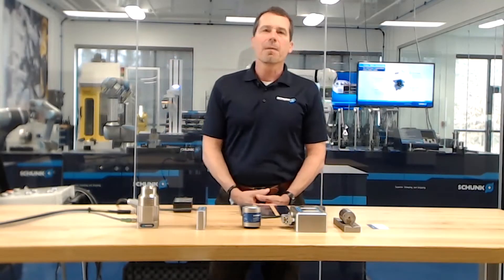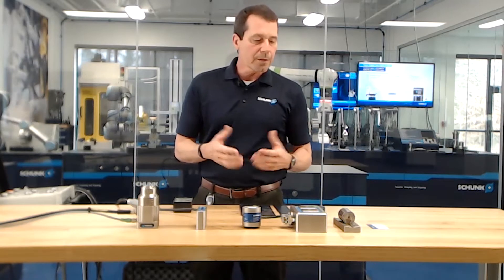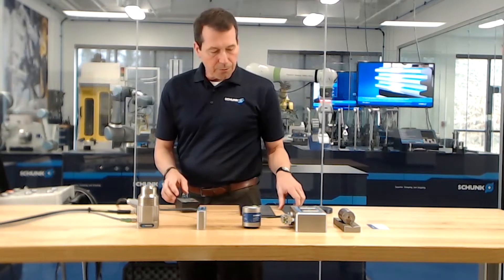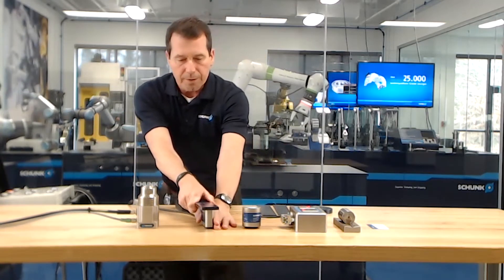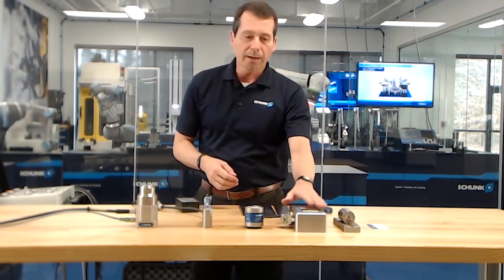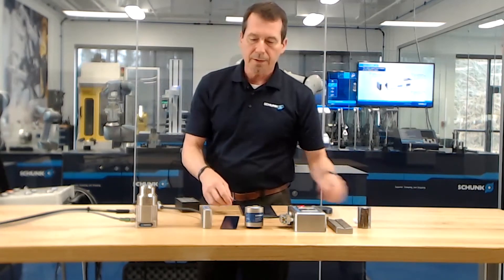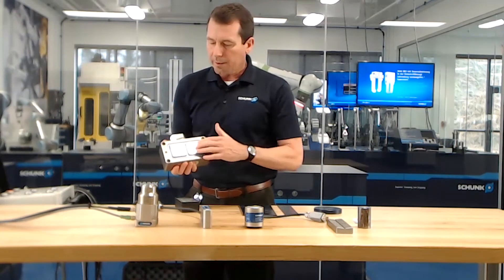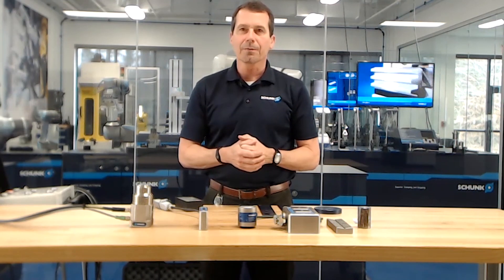Flexible automation with magnetic gripping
Need to increase flexibility of your application and improve your return on investment? Find out how magnetic gripping technologies from SCHUNK can make it possible.